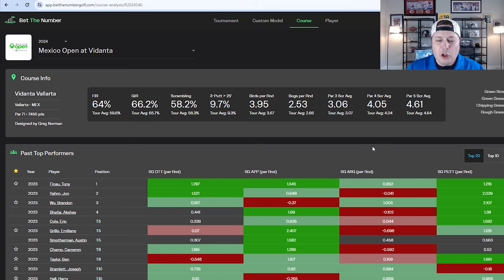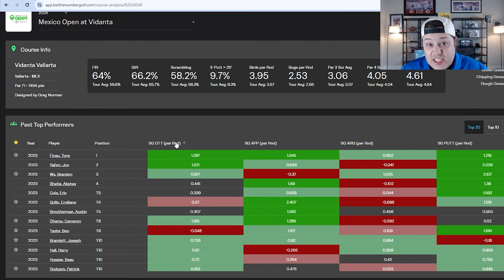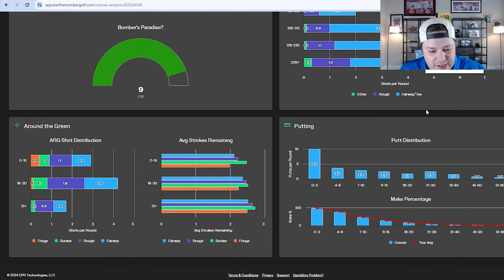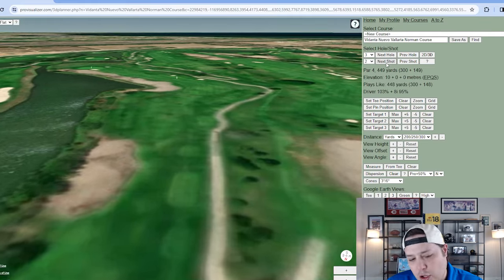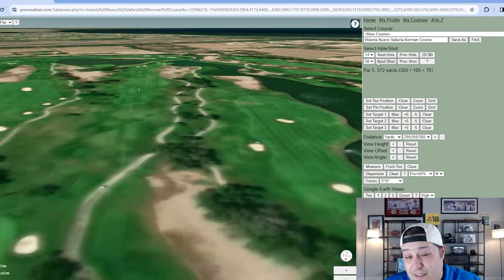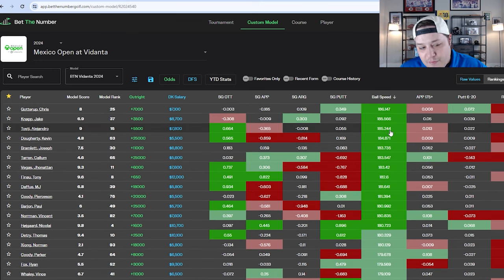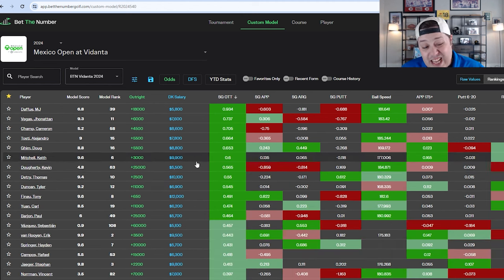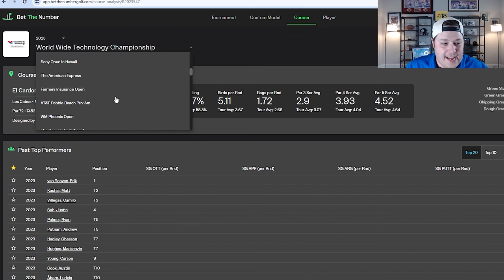2024 Mexico Open Course Preview - Vidanta Vallarta Key Stats, Custom Model + Comp Courses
In this video, I cover The 2024 Mexico Open and what to expect from Vidanta Vallarta this week!

Code: "Gsluke" for a discount on any monthly or year long membership!

0:00 Intro
0:54 2024 Mexico Open Course Details
7:16 Hole by Hole Breakdown
11:39 Key Metrics for Success
17:22 Comparison Courses
20:27 Outro